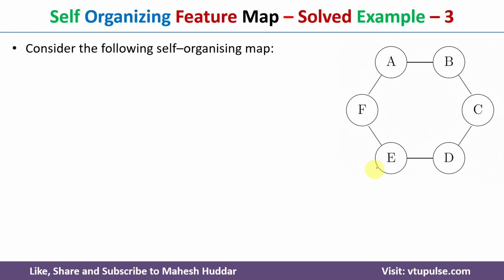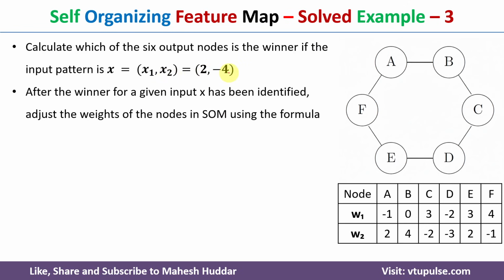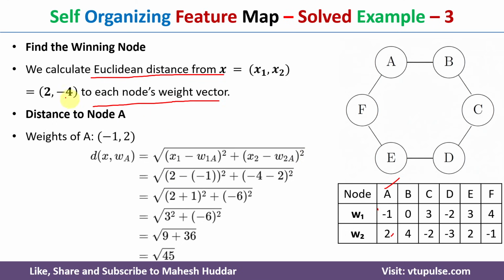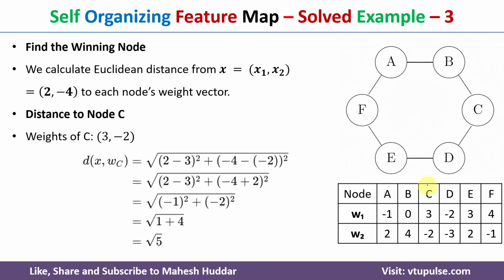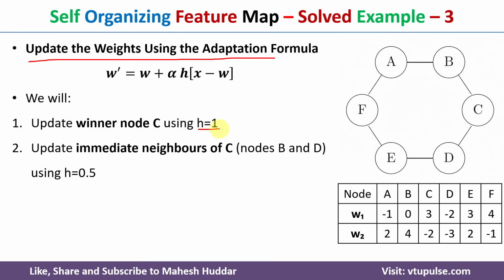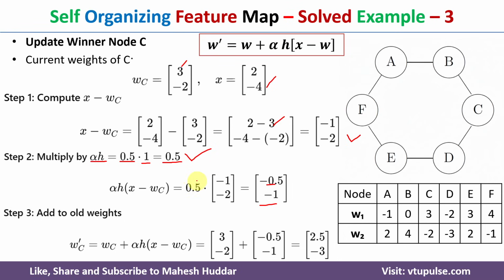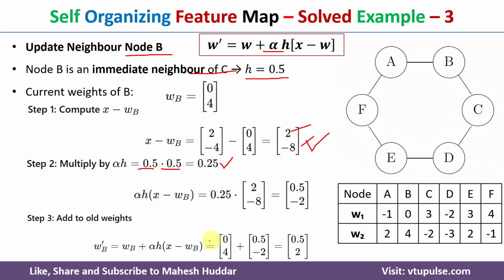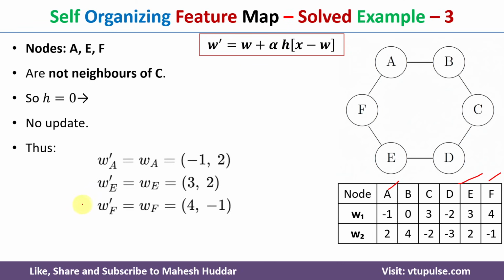26. Self Organizing Maps | KSOM | Kohonen Self-Organizing Maps Solved Example by Vidya Mahesh Huddar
26. Self Organizing Maps | KSOM | Kohonen Self-Organizing Feature Maps Solved Example by Vidya Mahesh Huddar

Consider the following self–organising map:
The output layer of this map consists of six nodes, A, B, C, D, E and F, which are organised into a two–dimensional lattice with neighbours connected by lines.
Each of the output nodes has two inputs x1 and x2.
Thus, each node has two weights corresponding to these inputs: w1 and w2.

Node  A   B    C    D    E    F
W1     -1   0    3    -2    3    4
w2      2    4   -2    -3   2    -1

Calculate which of the six output nodes is the winner if the input pattern is 𝒙 = (𝒙_𝟏, 𝒙_𝟐)=(𝟐,−𝟒)
After the winner for a given input x has been identified, adjust the weights of the nodes in SOM using the formula
𝒘′=𝒘+𝜶 𝒉[𝒙−𝒘]
Use the learning rate  α= 0.5 and
Neighborhood function (h) defined as:
h = 1 → if the node is the winner
h = 0.5 → if the node is an immediate neighbour of the winner and
h = 0 → otherwise

2.